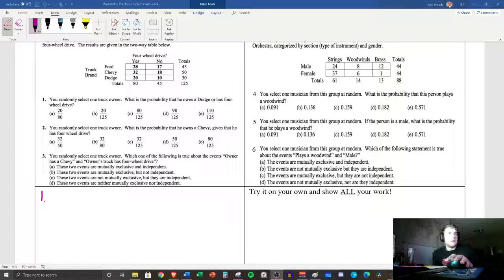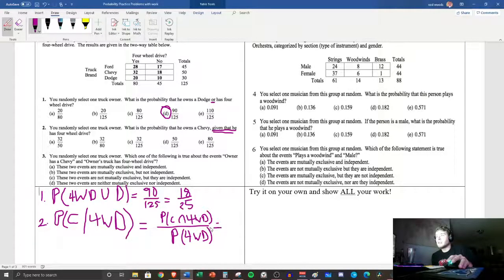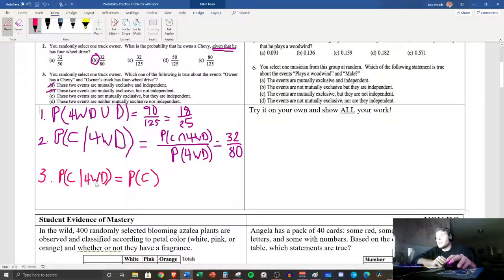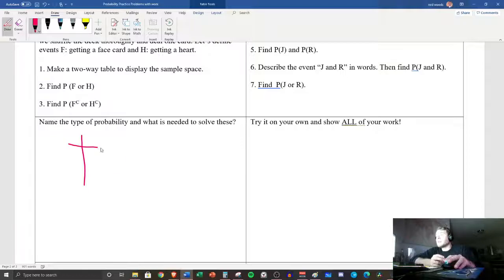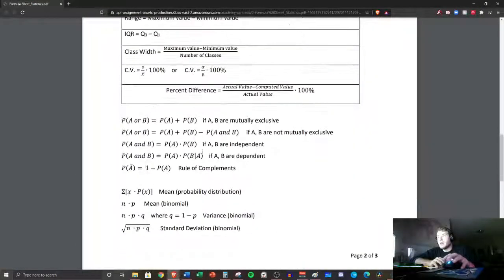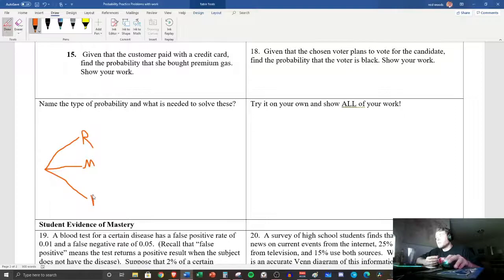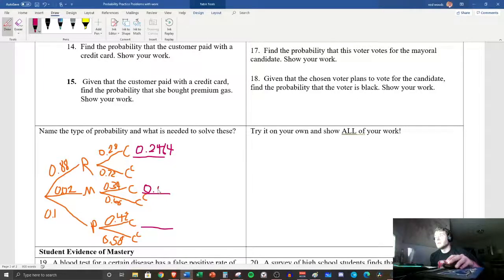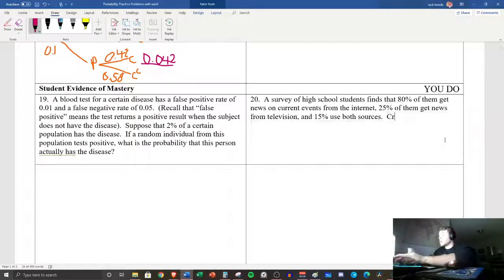Probability Practice Problems